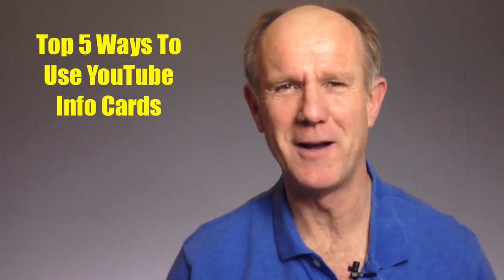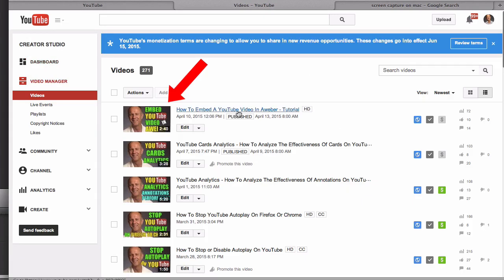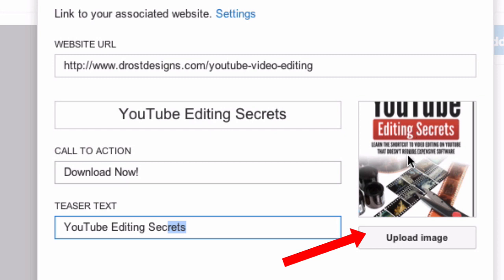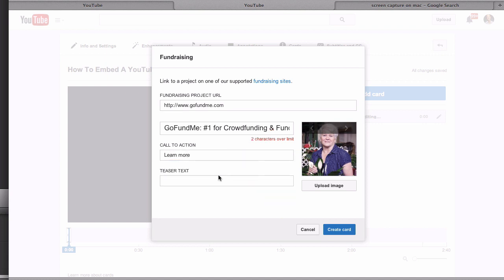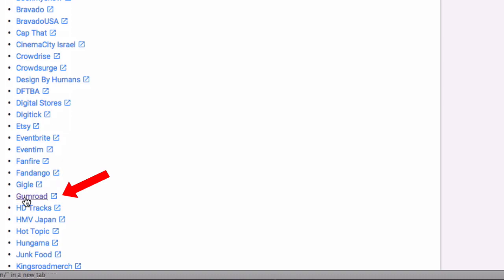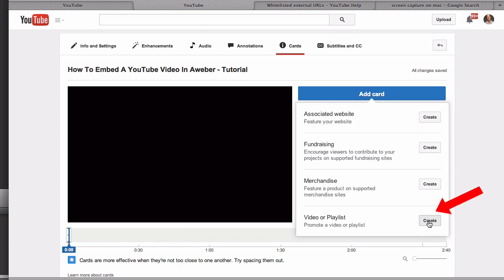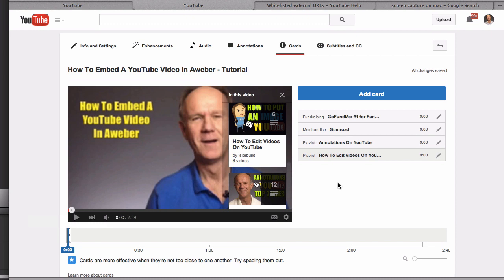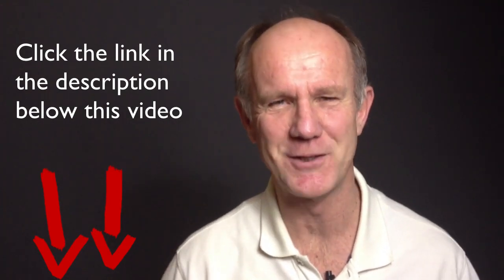Top 5 Ways To Use YouTube Info Cards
If you're not currently using YouTube Info Cards in your videos you're missing out on a large chunk of your audience. That's because cards they work across all devices including mobile phones.

Here are the Top 5 Ways To Use YouTube Info Cards...

1. Associated website
This could be a landing page, fundraising site, merchandise site, video or playlist. First we'll try the associated website so click create. Enter your associated website URL..Ok I've got the URL in here. Then you want to add a title, you're going to place call to action and you can also use a teaser text. And you can also upload an image so I've got an image here of my report Then you just click "create card" and here you can see the teaser text at the top of the video.

2. Fundraising
Click "create"
Put your fundraising project URL in the box here
I got a call to action which can be "learn more" and I can also put a teaser text in here You can also upload an image then just click create card". Now I've got "please donate card"at the top of the video.

3. Merchandise
So with merchandise you can link to a product or store or one of the supported merchandise sites so I click on this link you'll go to the approved retailers and example links and you've got all these so I'm going to select Gumroad. Put your call to action in here

4. Video
So I can select from any of these videos that I've uploaded. So here's a video. Click create card. Here's my teaser text "YouTube cards - the new mobile-friendly annotations"

Click "add card"
Click "create"
Select playlists...select this one or you can add a URL in the box
Click create card. Here's my teaser text "how to edit videos on youtube"...this is my playlist. I click on there.."Play All" and I can play all the videos on my playlist.

You can add up to 5 cards a specific video however I would suggest only adding one or 2 and to make it more effective try spacing them out on the timeline .
That's it!

Now you know the top 4 ways to use YouTube Info Cards in your videos. Let me know if the comments below how you are using them.

Download my FREE GUIDE "YouTube Editing Secrets"
You'll learn the shortcut to editing your videos right on YouTube. No expensive software is required.